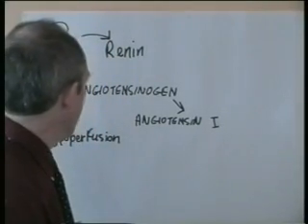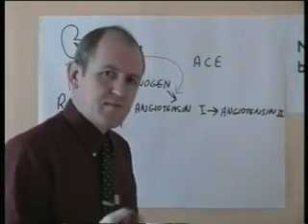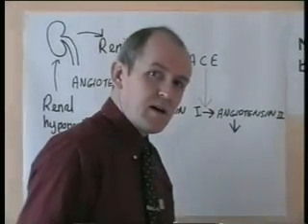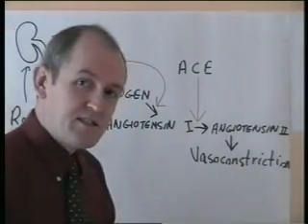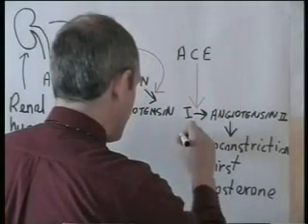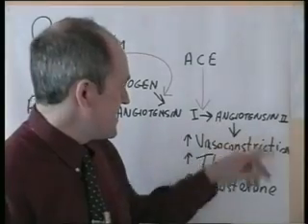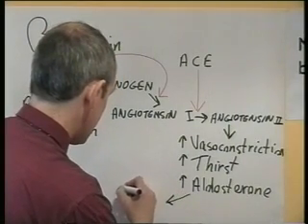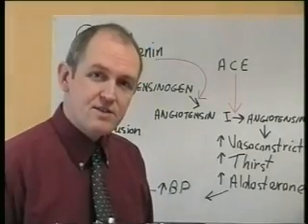Blood Pressure Part 5